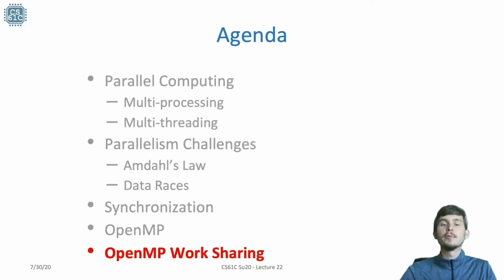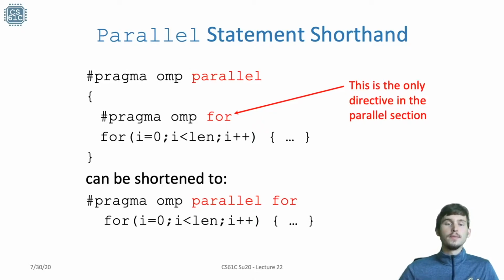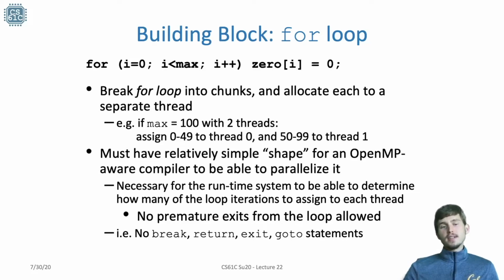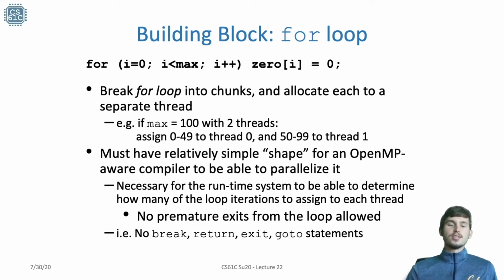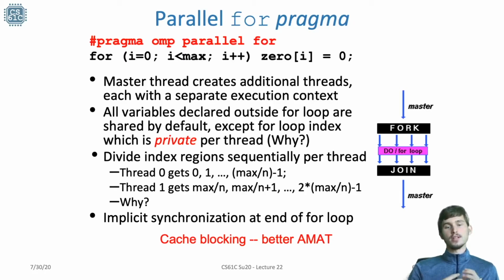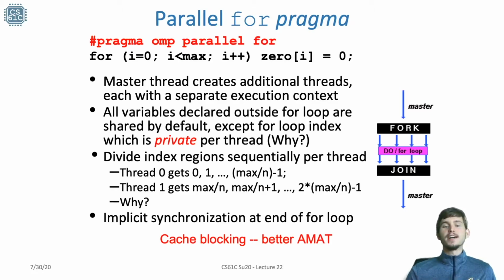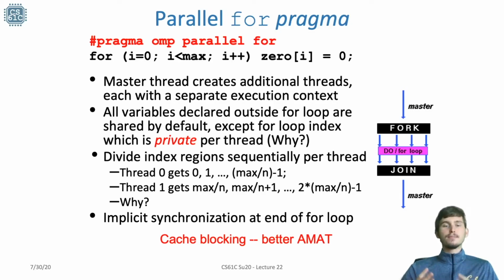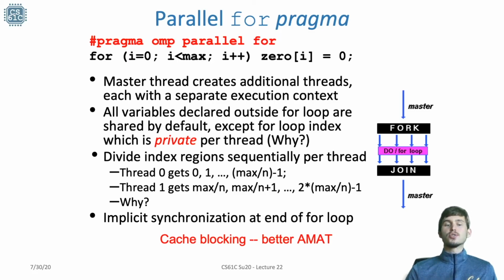[CS61C SU20] Lecture 22.8 - Amdahl's Law & TLP: OpenMP Work Sharing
CS 61C Lecture 22.8 - Amdahl's Law & TLP: OpenMP Work Sharing
Summer 2020
Inst: Stephan Kaminsky
7/30/20